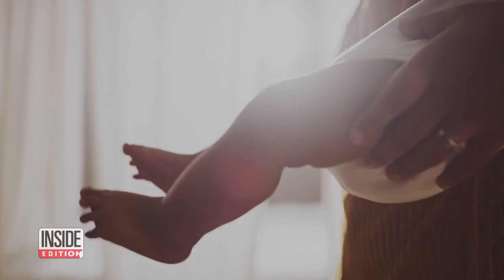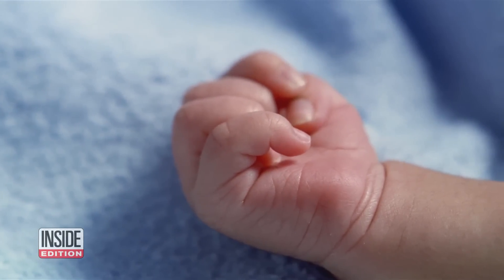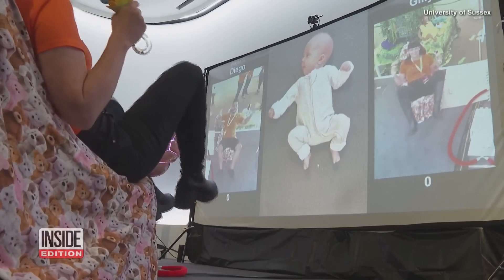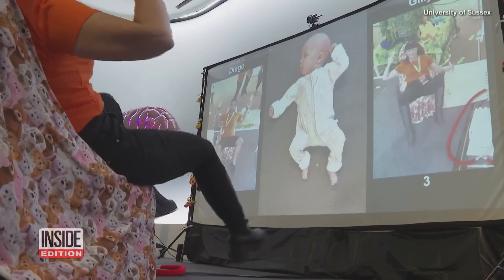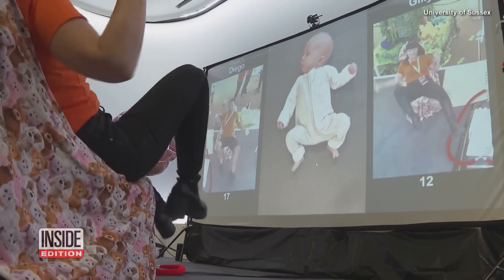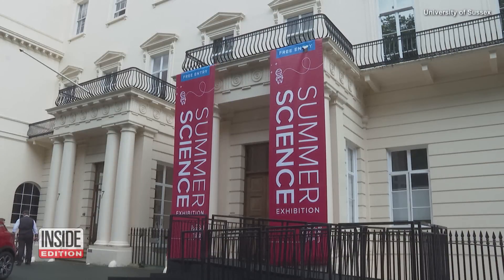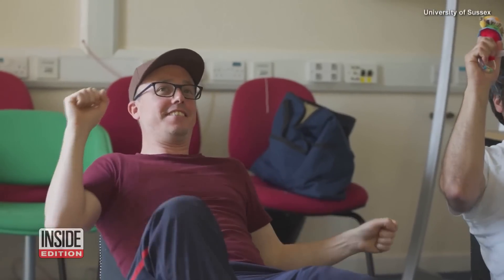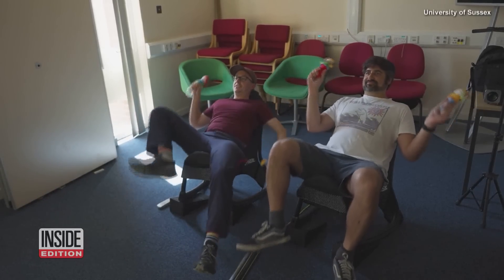Could Baby Wiggles Indicate Autism?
At the UK's University of Sussex, researchers believe the movement of babies could be more than a reflexive way to strengthen their muscles. Those jerks and fits could be key in early detection for children on the autism spectrum. They are measuring not only the limb movements, but also the direction little arms and legs move in, as well as how fast and how far the limbs move. Early detection and intervention can be paramount to helping children with autism.